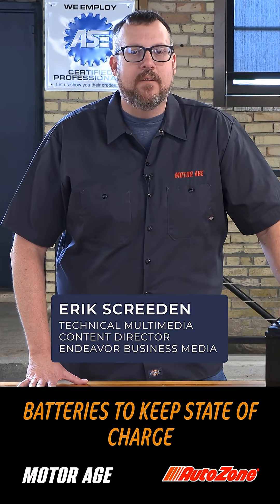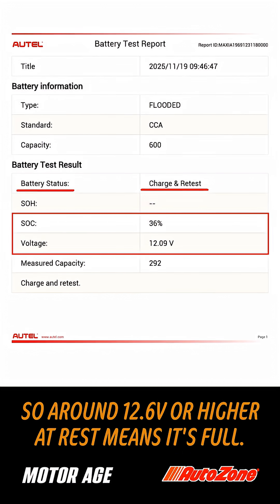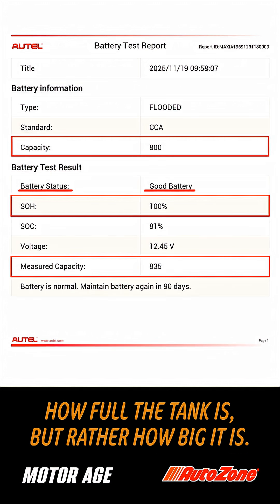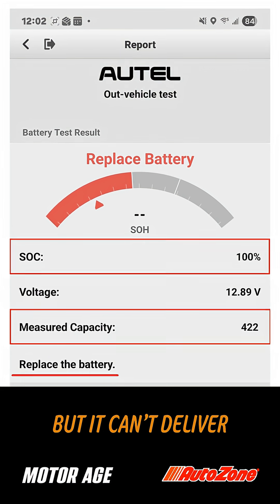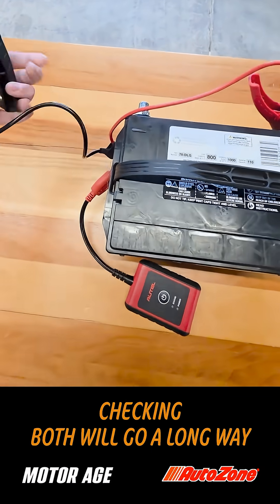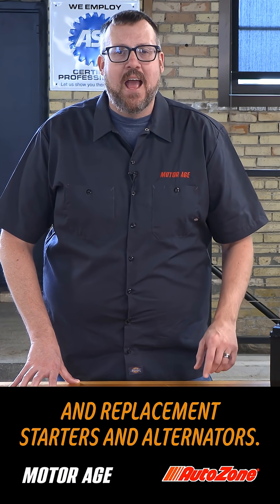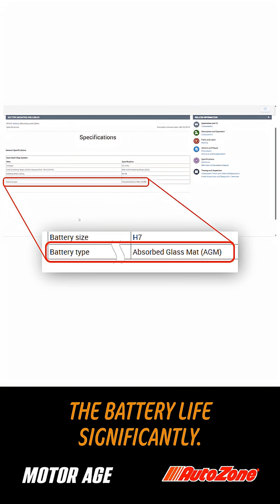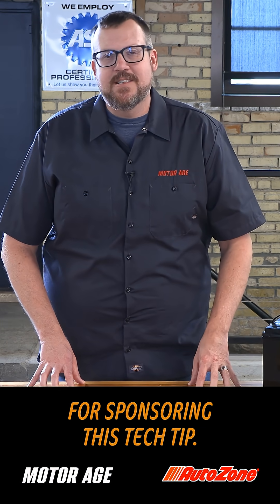How Modern Battery Diagnostics Expose Hidden Failures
In this Motor Age Tech Tip Short, Erik Screeden breaks down a common point of confusion for technicians: the difference between a battery’s state of charge and its state of health. Using clear examples, he explains how automotive battery testing reveals not just how full a battery is, but how well it can hold and deliver power compared to when it was new. He also covers how sulfation in batteries, heat, vibration and age contribute to declining performance and why overlooking batteries often leads to starting and charging system issues.

Watch the full tech tip short to learn why checking both battery state of health and state of charge is a must in today’s high-demand vehicles.